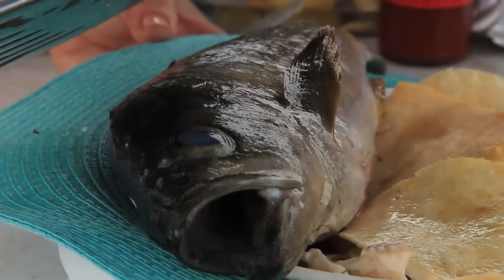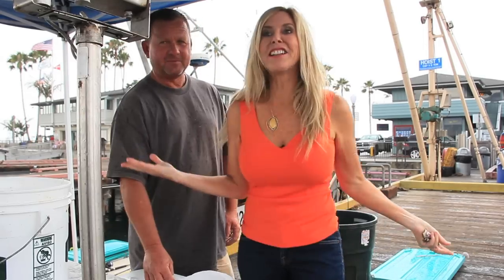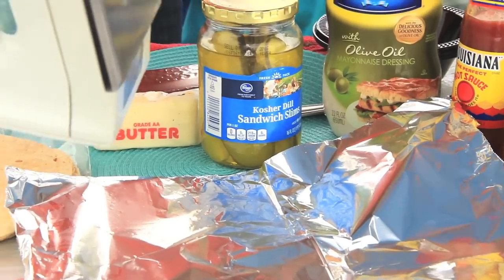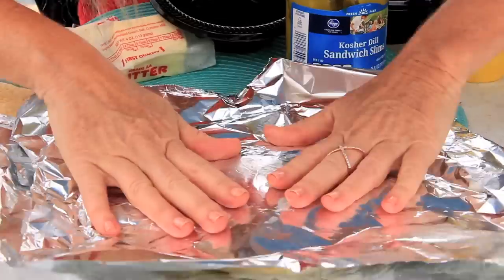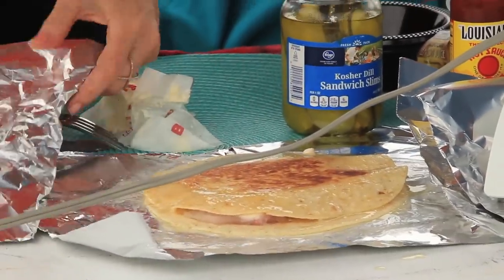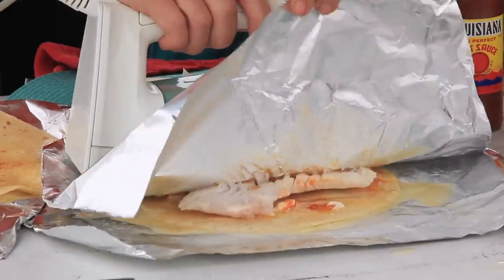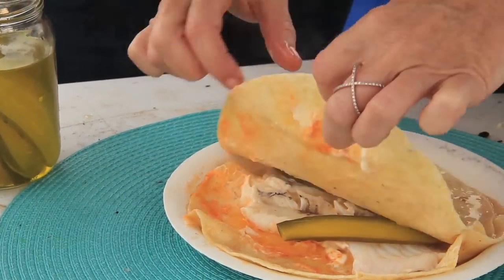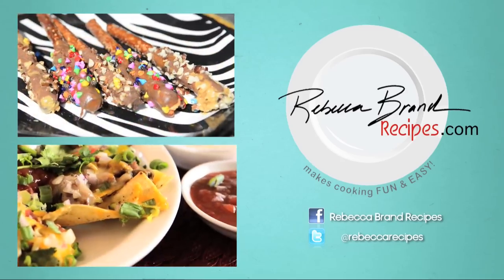How to Cook Fish Tacos with an IRON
Episode 2: Rebecca Brand shows how to make fish tacos with an iron.  Rebecca goes to the Santa Barbara Harbor, gets a fish, and makes tacos.  All you need are tortillas, fish, butter, then add things like mayo, hot sauce and pickles, oh, don't forget the foil. You need foil. You need a plug for the electricity.